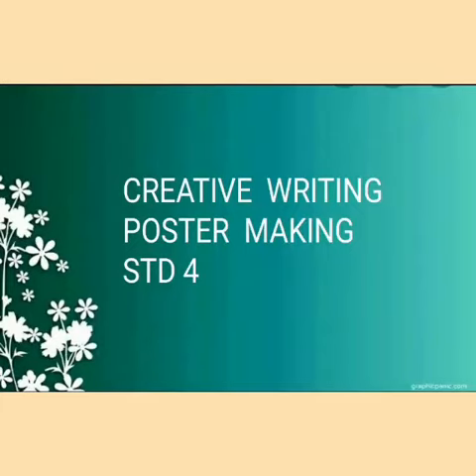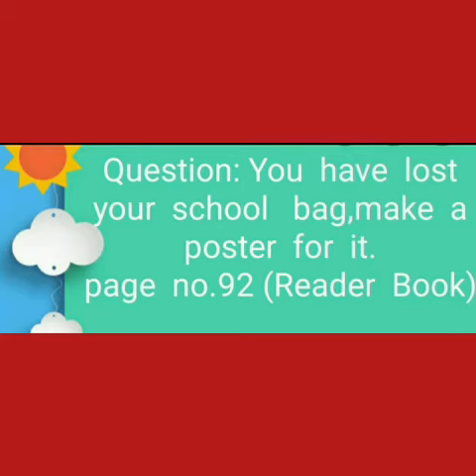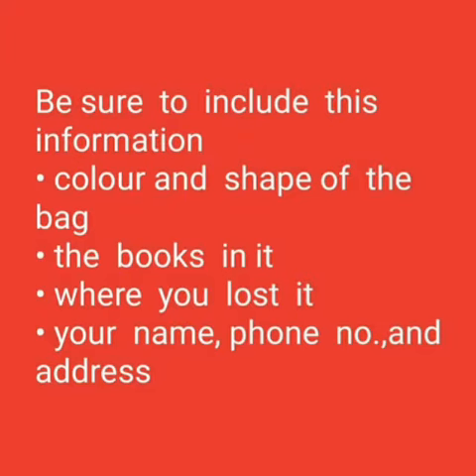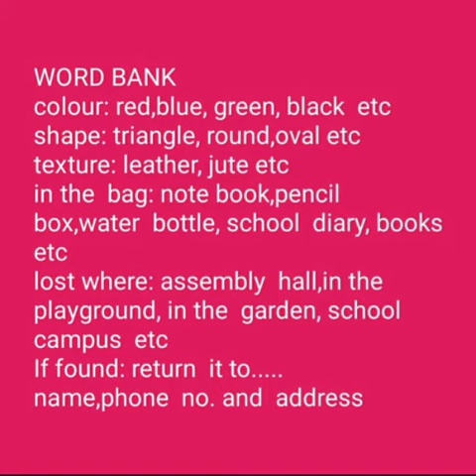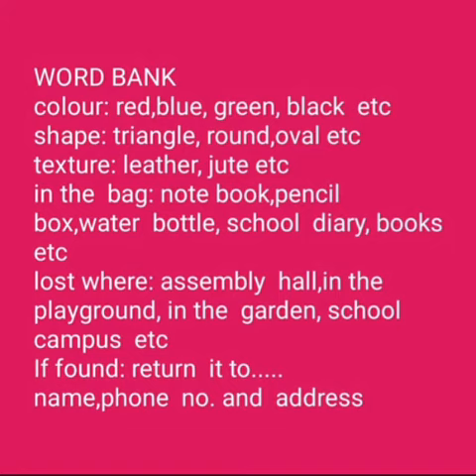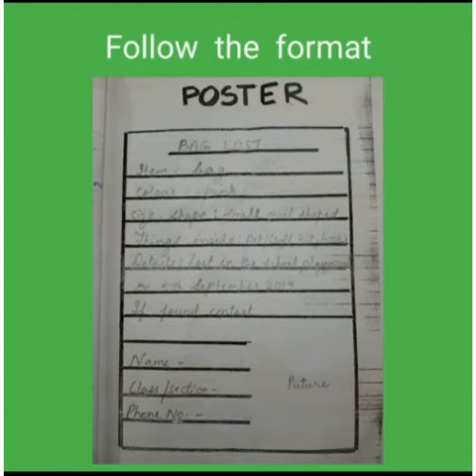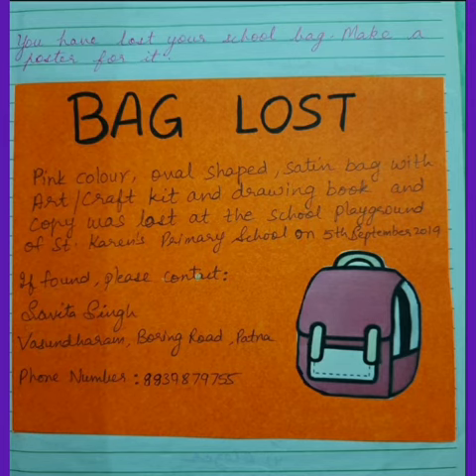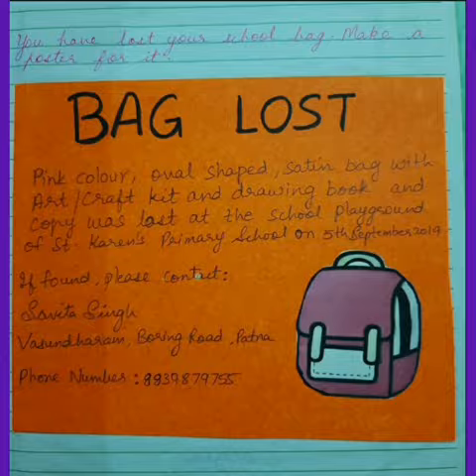POSTER MAKING STD 4...BAG LOST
Poster Making .std 4